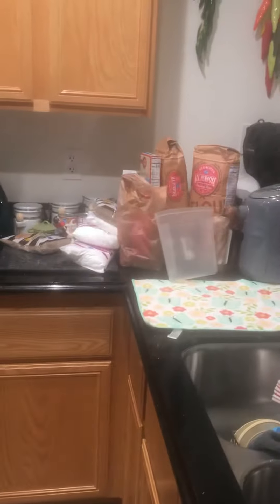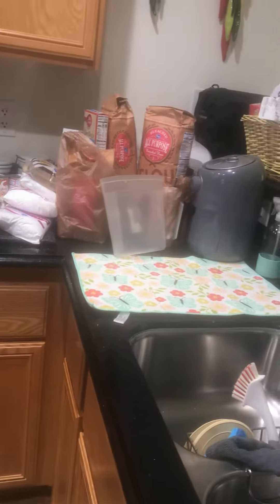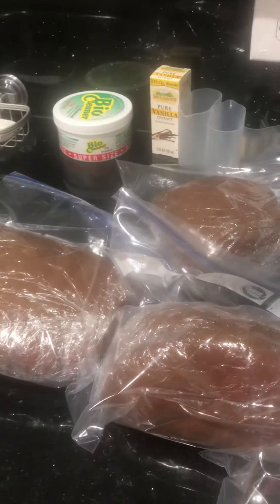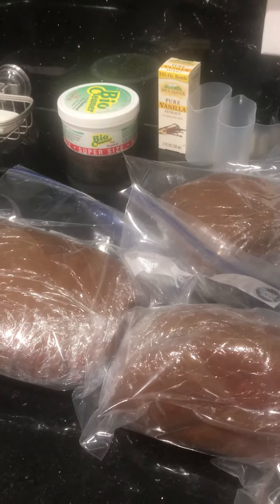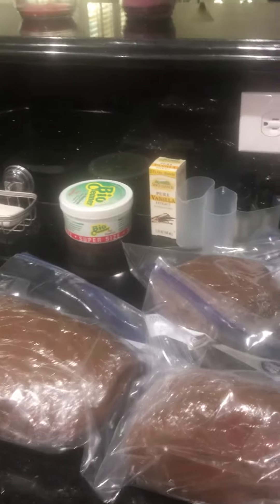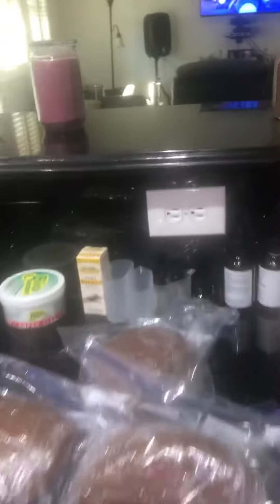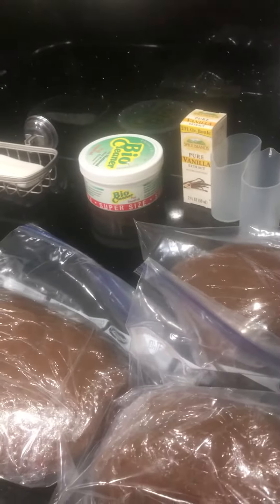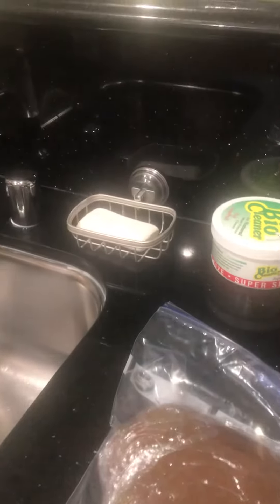Only completed ginger bread dough so far